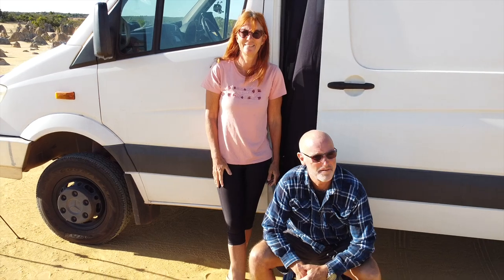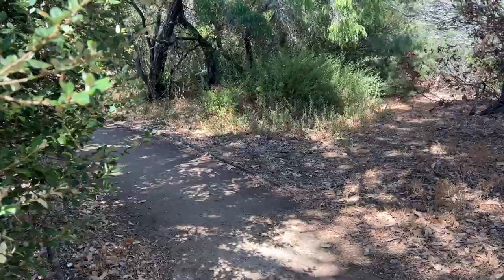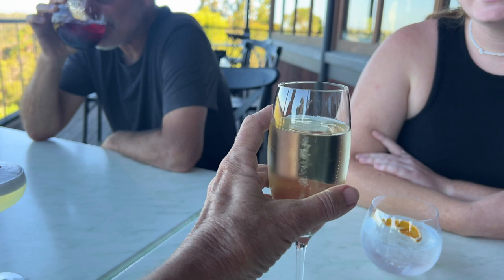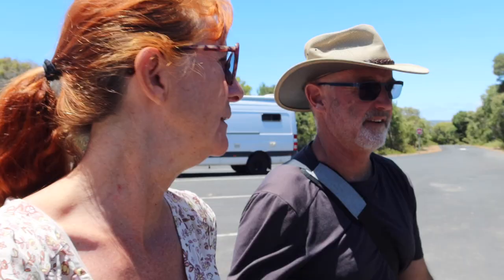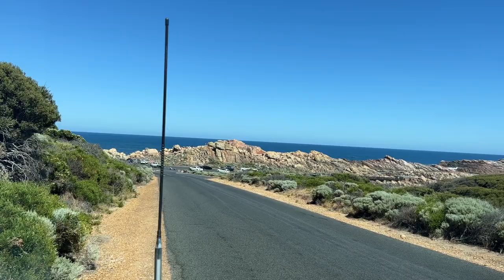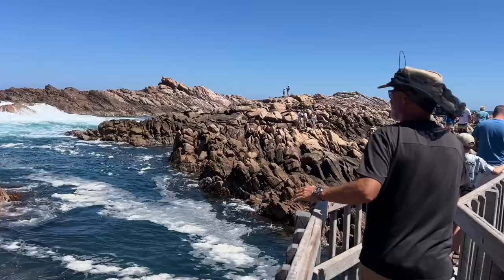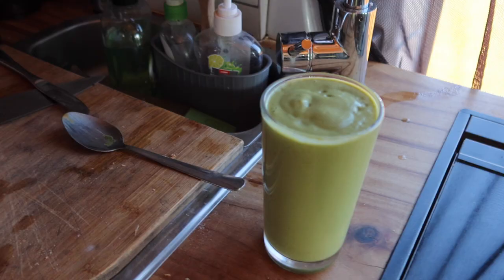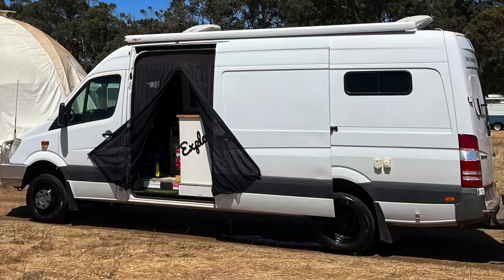The Best Beaches in Australia's South West | SW Western Australia Part 2 | Vanlife Roadtrip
Welcome back friends!  In this episode we are exploring more of Australia's South West and showing you what Vanlife Australia is really all about.  We leave Busselton and head towards Dunsburough and then onto the Eagle Bay beaches before heading over the cape to Yallingup and the many rock pools there.

We catch up with some friends, visit a winery AND a brewery!!

We are Nigel and Sue (NaS) Adventures, a couple of outdoor adventurers.    We've been Overlanding Australia living in our self-converted 4x4 Sprinter van since January 2021.  Join us as we visit the highlights, but also share some off the beaten path hidden gems, along with the day to day realities of living in a van.